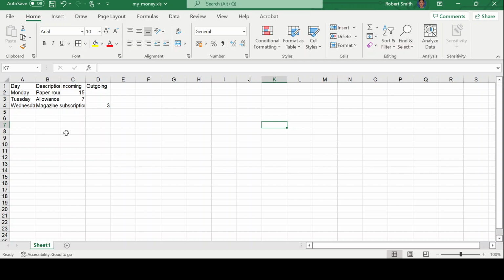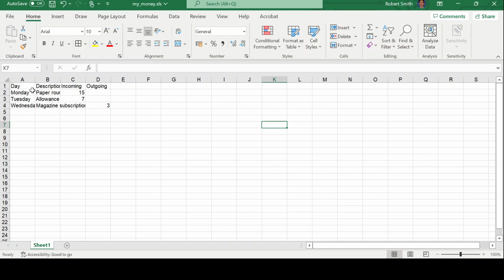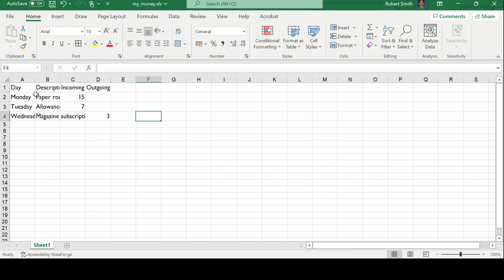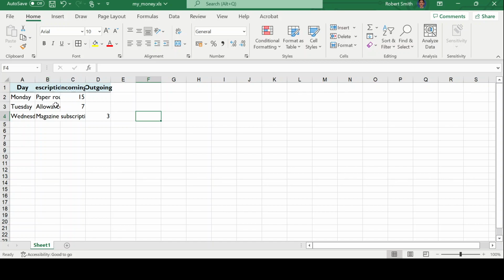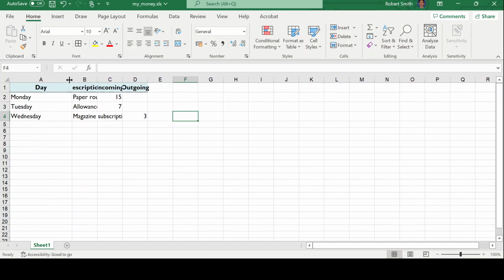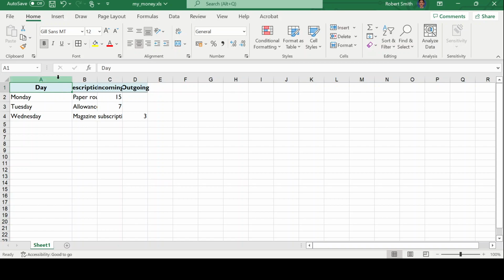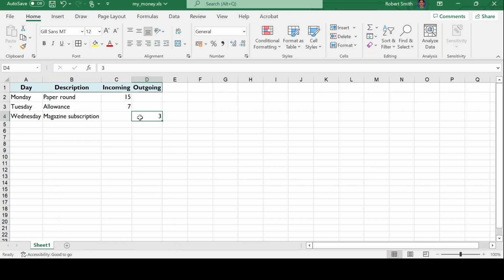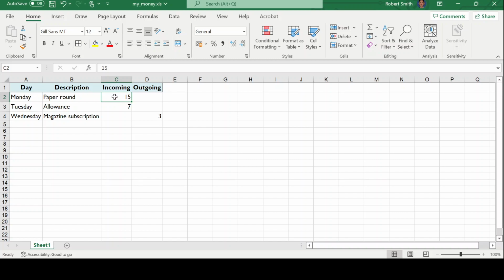Introduction To Spreadsheets - Formatting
Introductory lesson aimed at Year 7 students, covering basic formatting techniques in Microsoft Excel.